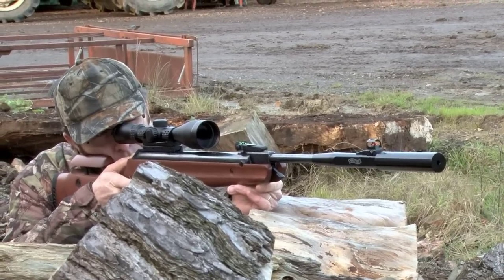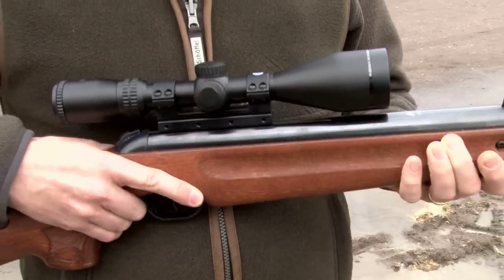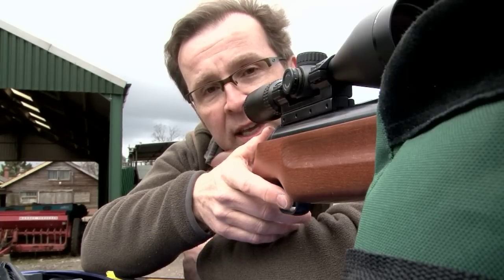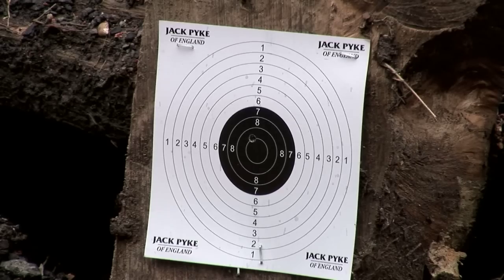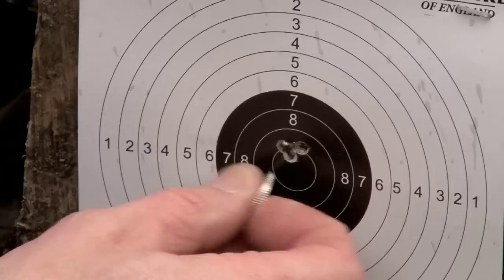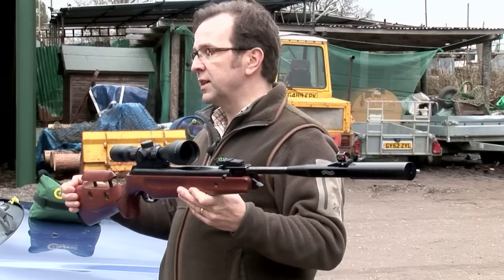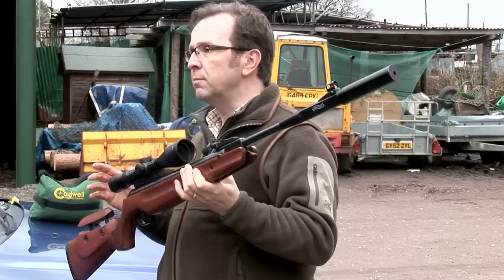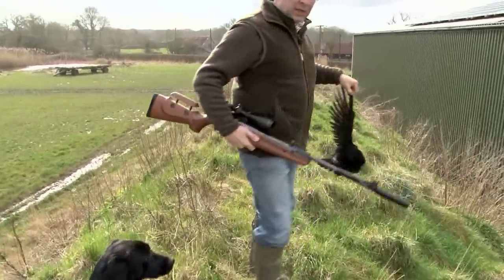Why I love spring air rifles + Walther LGV review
Technical Editor of Airgunner and Airgun World magazine Phill Price explains why he loves springer air rifles - how a spring air rifle works and how to get the best out of it.

Using one of the most accurate springers on the market, the Walther LGV, Phill talks us through the best way to handle it to ensure a tight group. He also shows that it's a useable hunting tool.

This film was first shown in our airgun show Airheads episode 5.